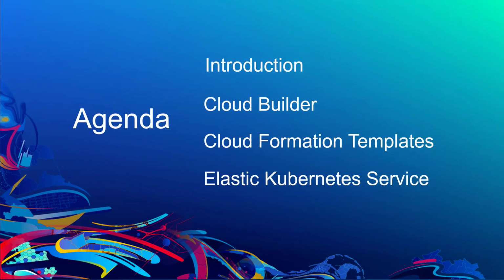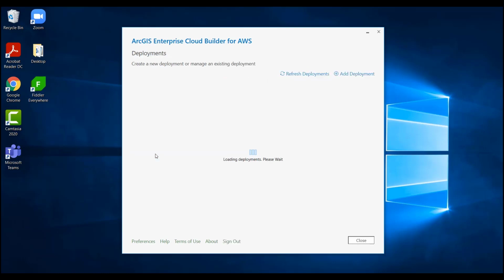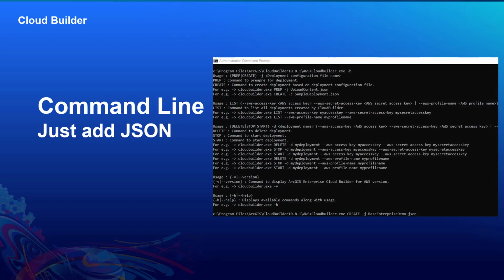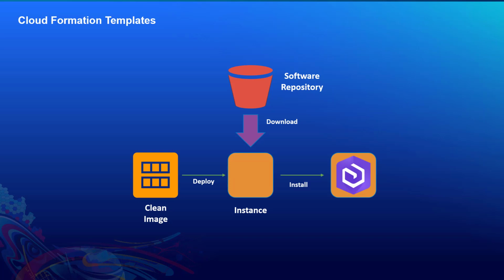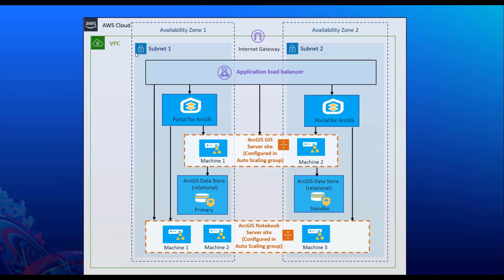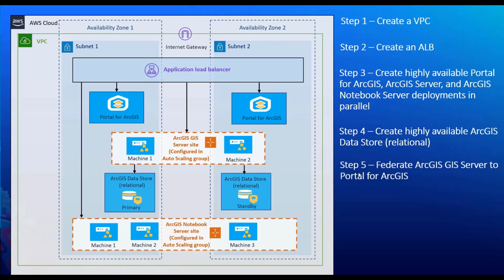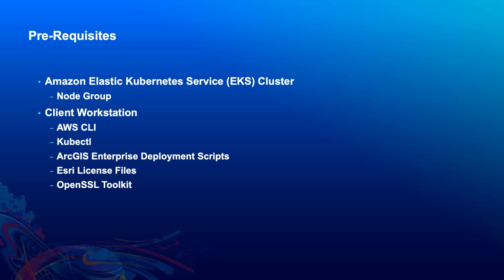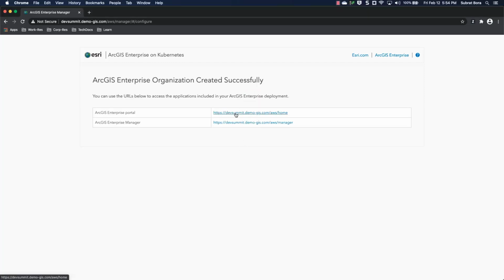Deploying ArcGIS Enterprise in Amazon Web Services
This session will provide an overview of running ArcGIS Enterprise in an Amazon Web Services (AWS) environment. Learn about operational best practices and a variety of virtual technologies, from automation to monitoring, patching, and upgrades. In addition, topics will cover managing costs, sizing, and performance. This session is a must for anyone interested in ArcGIS Enterprise deployments running in AWS.

12374